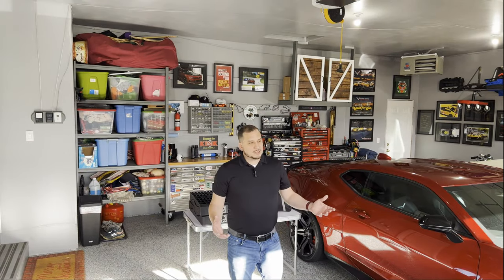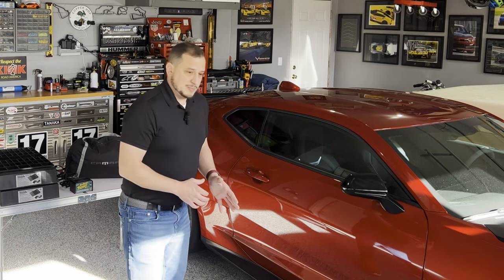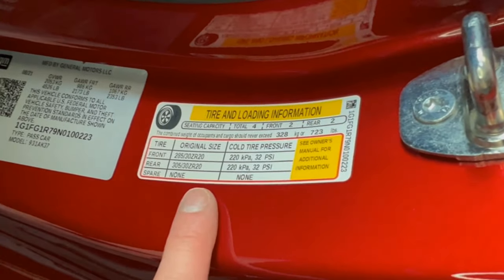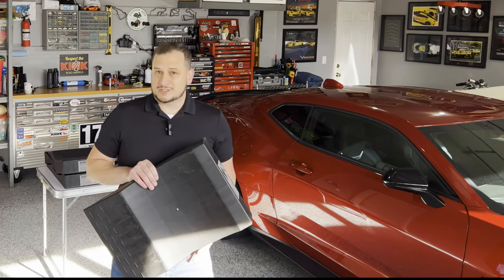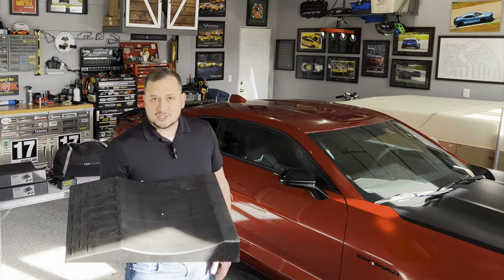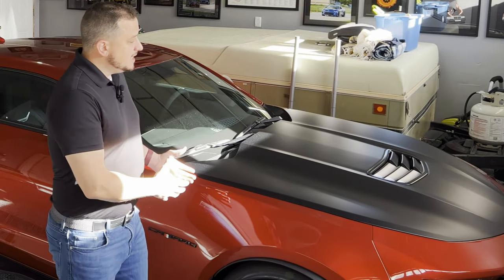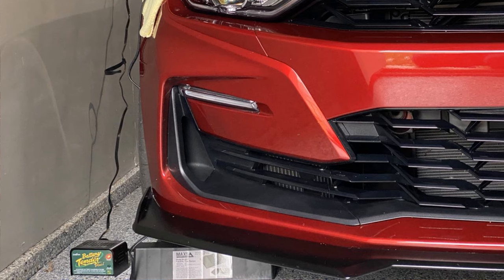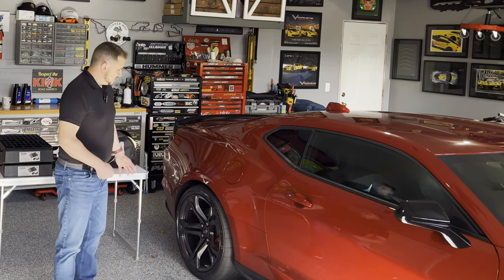How-To: Winter Storage // Do’s & Don’ts for Your Modern Era Car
How to store your modern era car for winter! In this video I cover topics from what kind of cover should you use, what to put inside the car, what you should do with fuel, and some things you should not do to prep your car for winter storage.

CTEK Garage Kit:

Battery Tender Plus:

Battery Tender Junior (for Lithium-Ion Batteries):

12V DC Adapter (Cigarette Lighter Plug Adapter) for Battery Tender Devices:

Flat Stoppers:
Maxsa 37353
Race Ramps 10" Narrow
Race Ramps Supercar

Esco 3-ton Jack Stand // Standard:

Esco 3-ton Jack Stand // Standard - 4-Pack:

Esco 3-ton Jack Stand // Low Profile:

WiseDry Rechargeable Silica Moisture Absorbing Packet 2-Pack:

Cover King Satin Stretch Car Cover:

Outdoor Car Cover:

Mouse Blocker Pro 12V:

Mouse Blocker Pro 120V:

ZL1 Addons Premium Magpuck:

Chapters:
0:00 - Intro / Topic Overview
2:52 - Tires & Proper Tire Inflation
4:30 - Storing on Flat Stoppers vs. Jack Stands
6:12 - When Should You Change Your Oil?
7:35 - Battery Maintenance & Care
9:42 - Brakes. Brakes? Yep, Brakes.
10:50 - Washing the Car & What NOT To Do After
12:12 - When & Where to Use a Tarp
13:37 - Properly Covering the Car with a Car Cover
12:43 - Wait! Do This BEFORE You Cover the Car
15:18 - Fueling Recommendations & E85
17:33 - Covering Exhaust Tips & Dryer Sheet Myths
19:16 - How Often Should You Start the Car?
20:37 - Recap & Thanks!